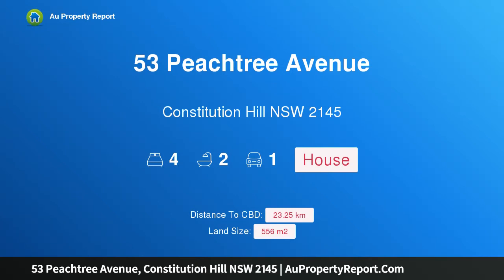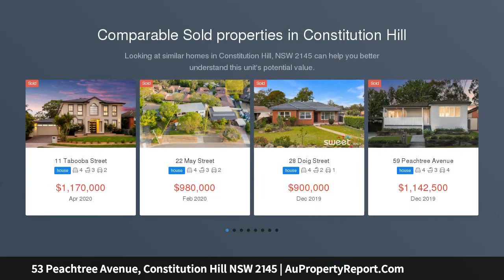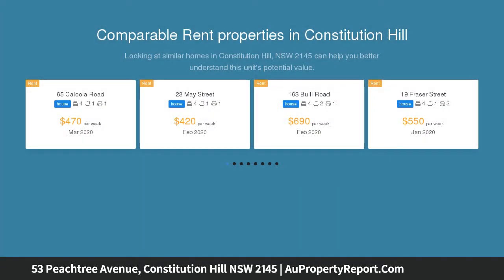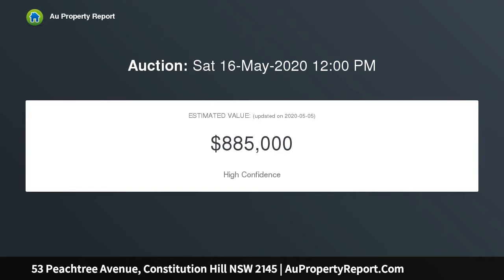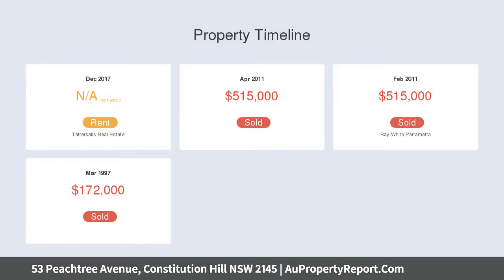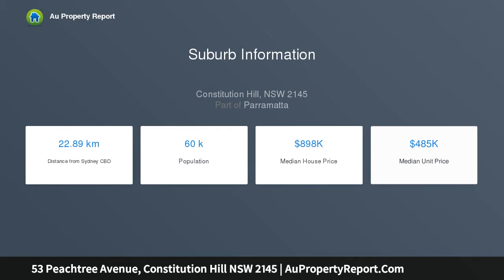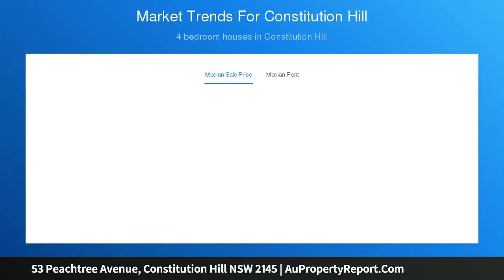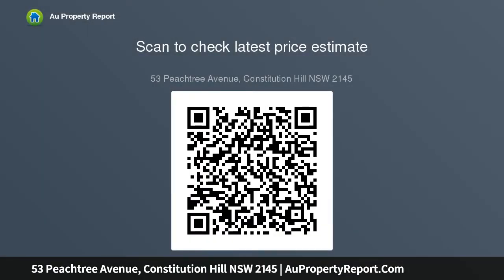53 Peachtree Avenue, Constitution Hill NSW 2145 | AuPropertyReport.Com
53 Peachtree Avenue, Constitution Hill NSW 2145
Property Type: house
Bedrooms: 4
Bathrooms: 4
Car Space: 1
Rejuvenated beauty, modern resort styled living